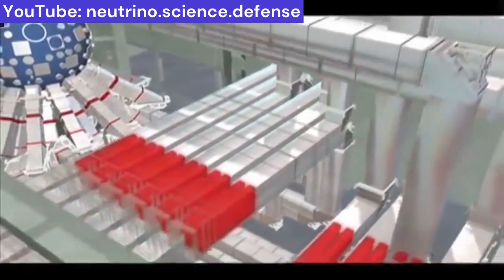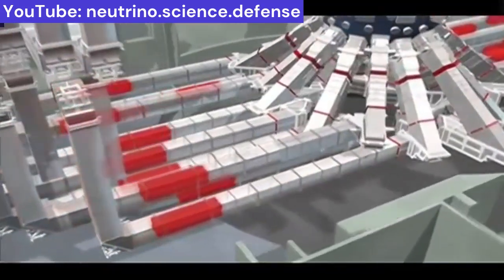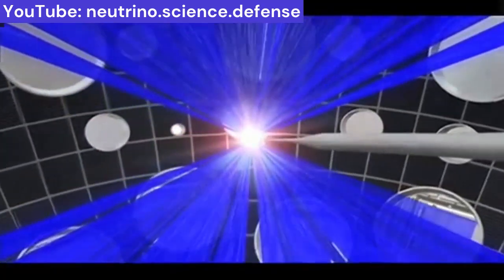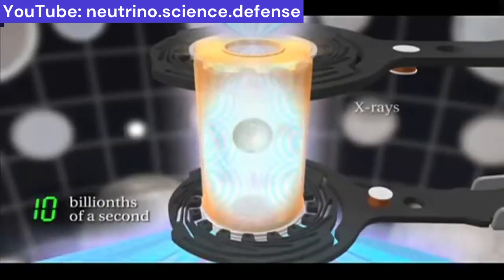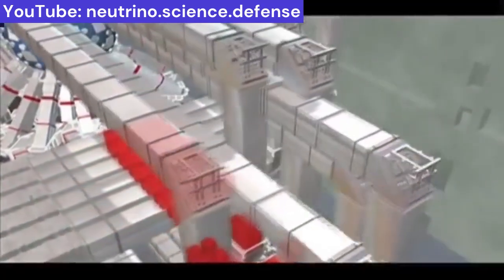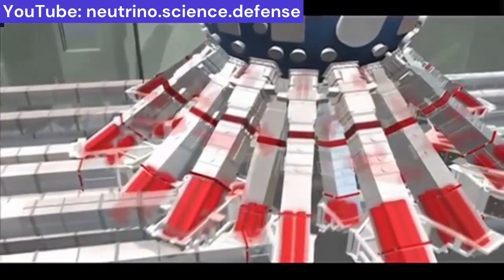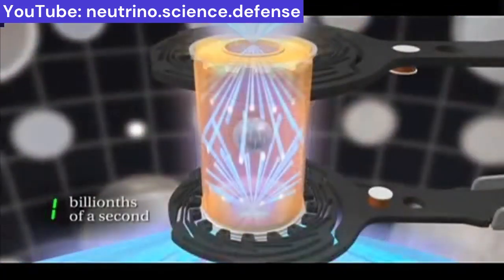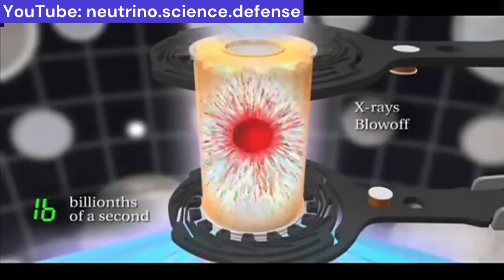How do nuclear states develop nuclear weapons without nuclear testing? Inertial Confinement Fusion!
Inertial Confinement Fusion and Thermonuclear Weapon Simulation ...